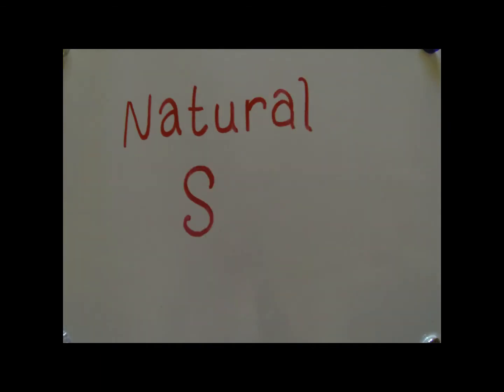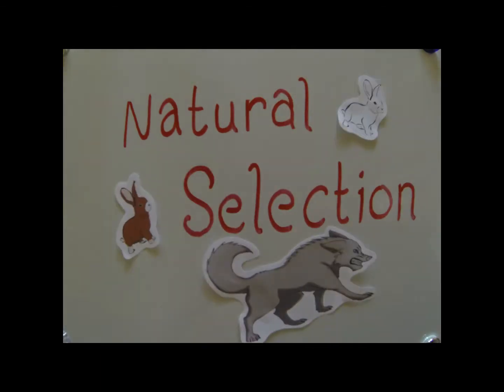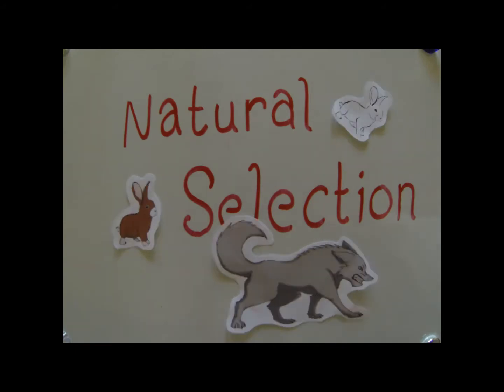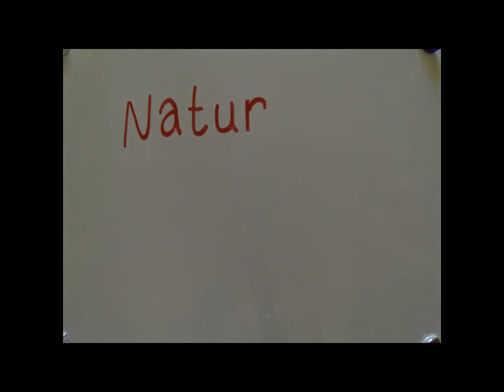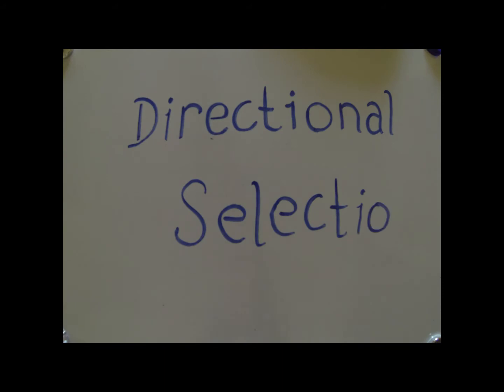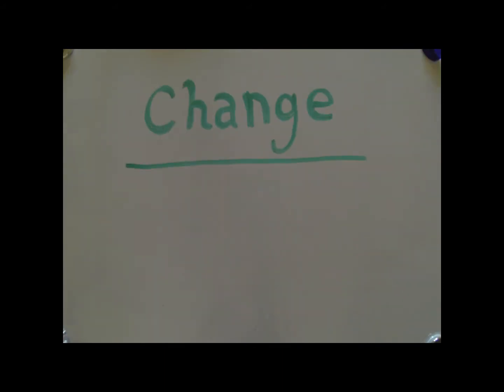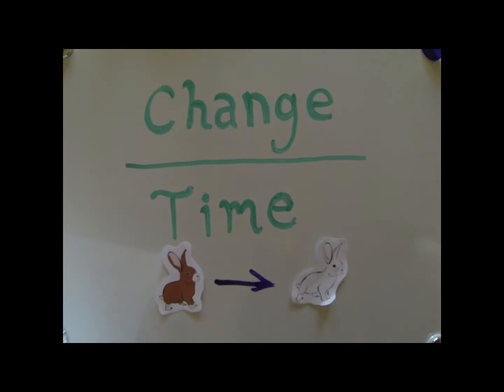Natural Selection Stop-Motion | HONORS BIOLOGY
A stop-motion video depicting the various offshoots of natural
selection. This video was crafted by Liam Edwards, Kiersten Marymee and
Artem Borysyuk. For Mrs. Boyer's Honors Biology Class.